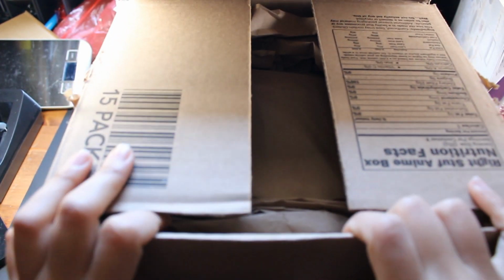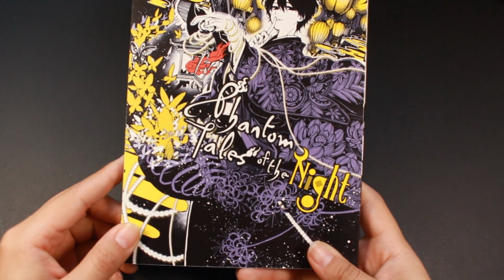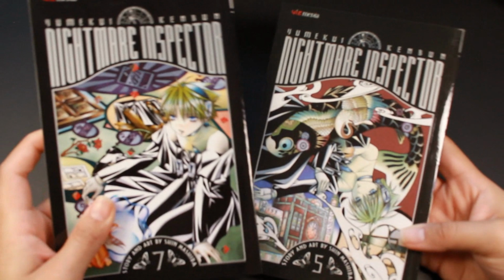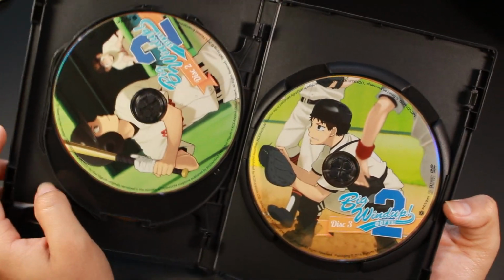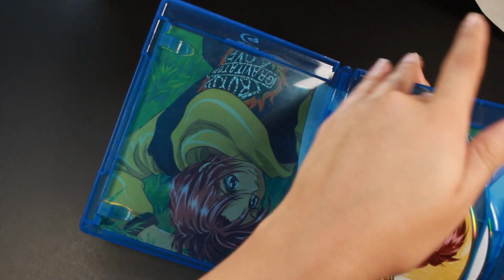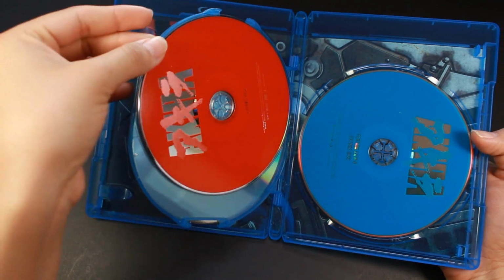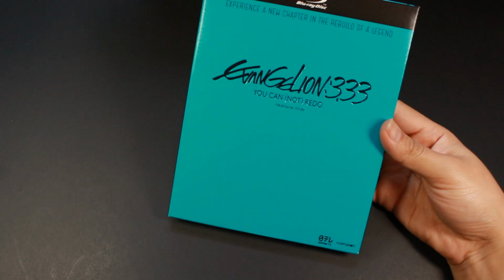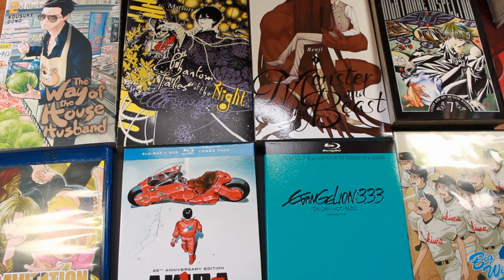AKIRA, Gravitation, Evangelion + Manga Rightstuf Package! - Anime Haul #11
Nightmare Inspector
Big Windup! Oofuri Season 2 DVD